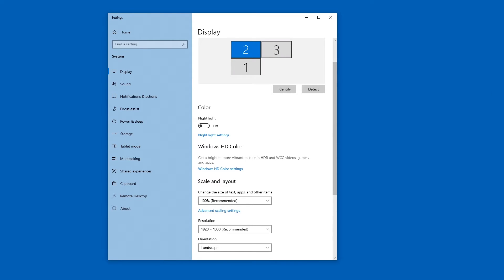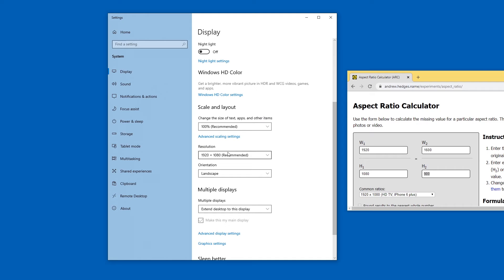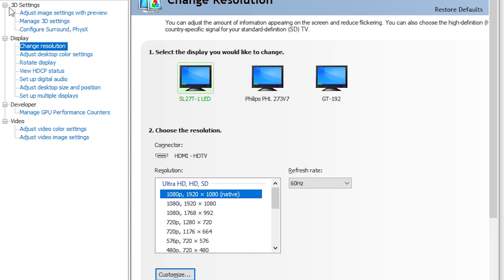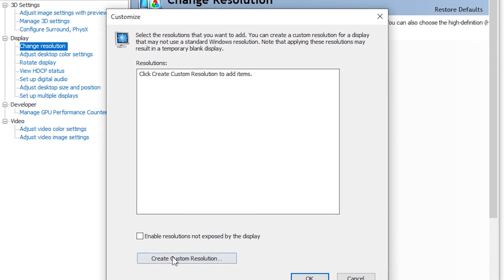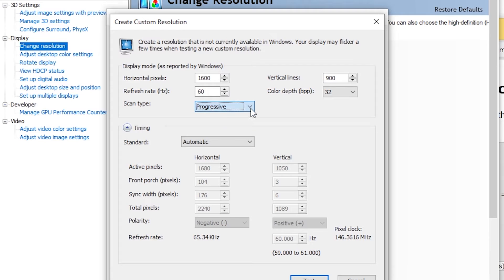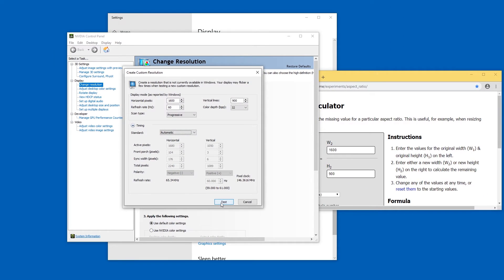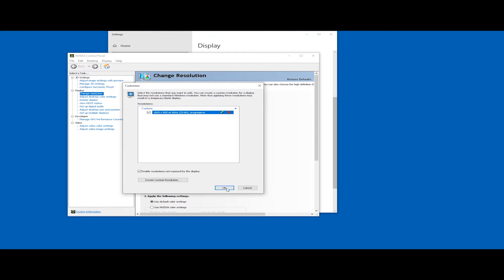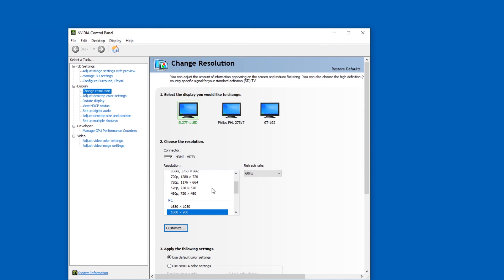Adding 1600x900 Option to Display Resolution Settings in Windows 10 (Nvidia/GeForce)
Because it's half FullHD. Get it? 720p + (1080p - 720p) / 2 = How to Add custom 1600x900 screen size Option (16:9) to Display Resolution Settings in Windows 10.